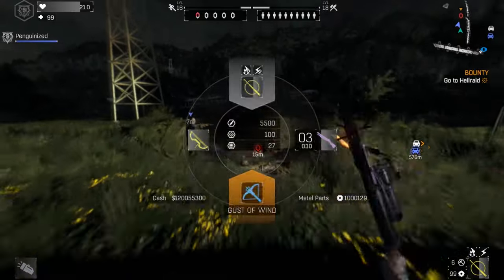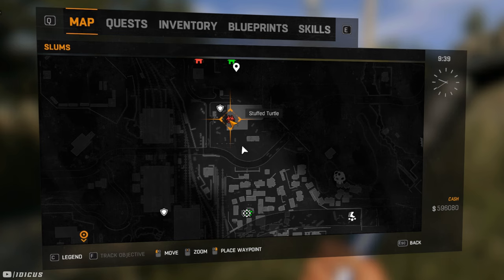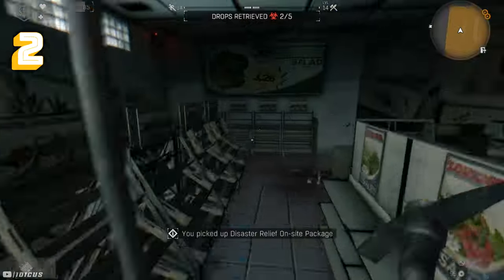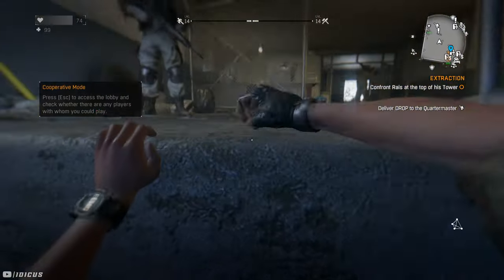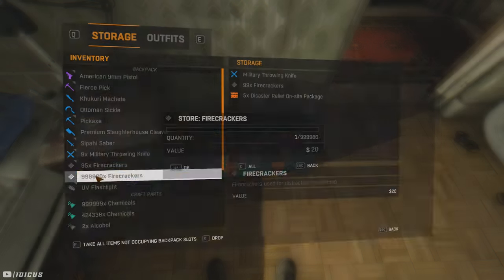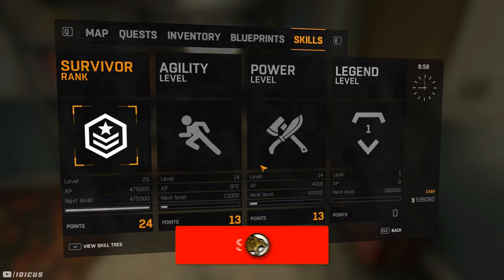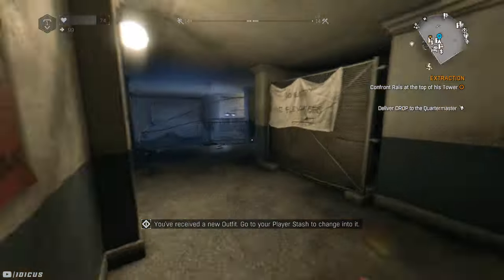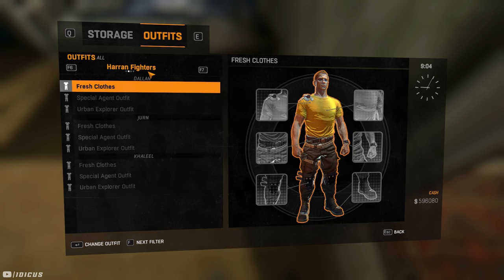Dying Light How to get to Lvl 250 in 5 MINUTES! Easy XP Duplication Farm/Glitch/Exploit PC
Dying Light | How to get to MAX Legend Level in 5 MINUTES! Easy XP Farm/Glitch/Exploit PC